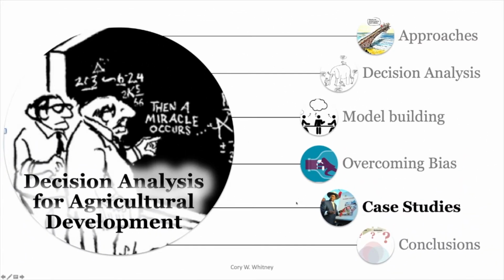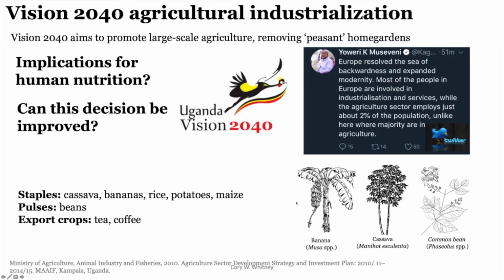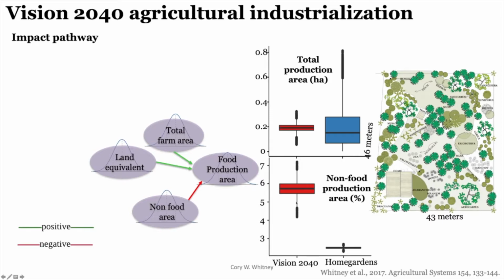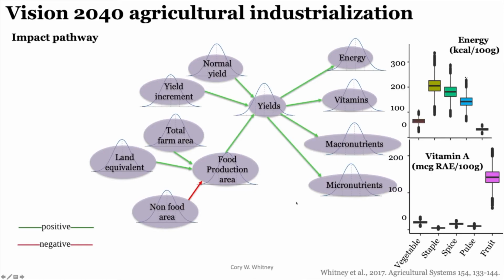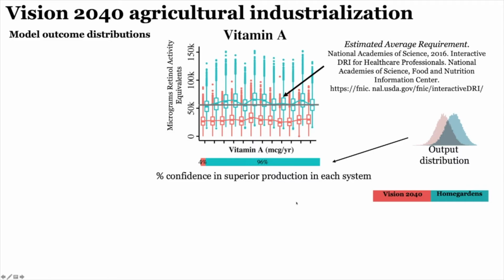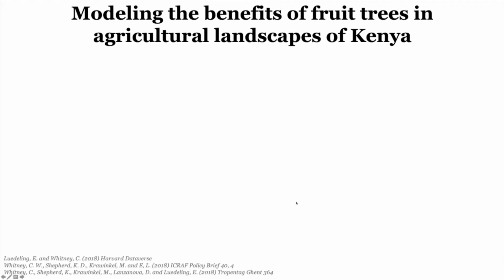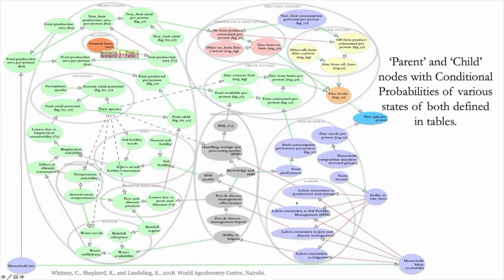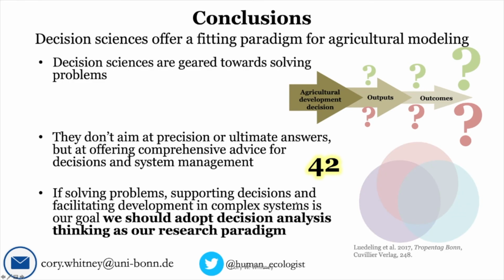Parts 5 and 6 of Decision Analysis for Agricultural Development - Case Studies, Conclusions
Complex systems analysis seminar

Decision Analysis for Agricultural Development
Dr. Cory W. Whitney

Case Studies and Conclusions